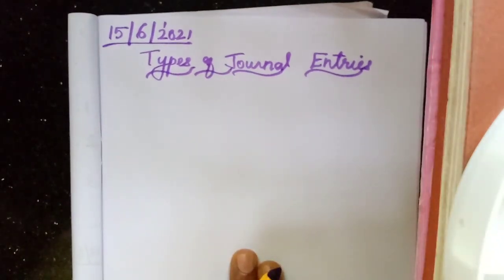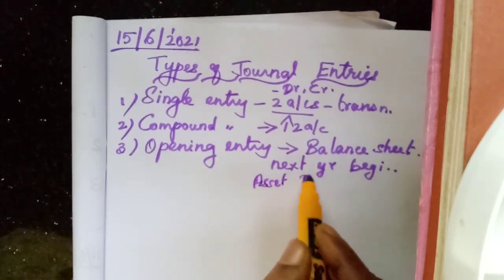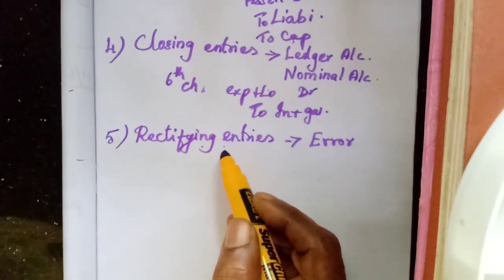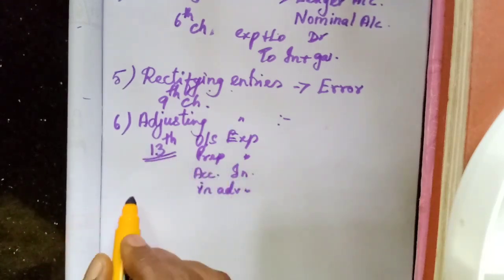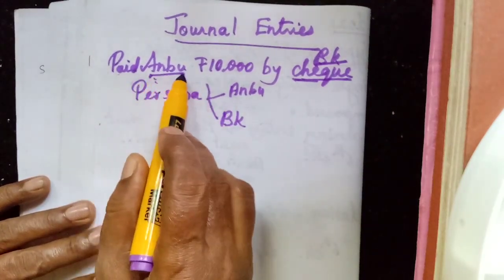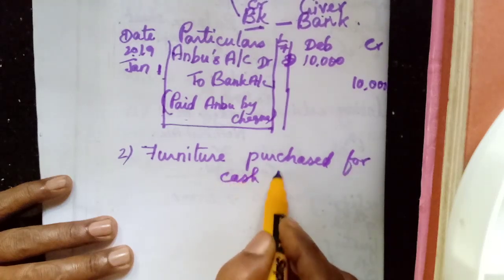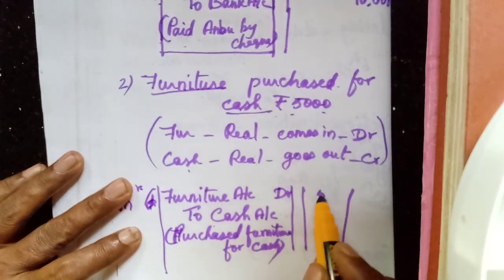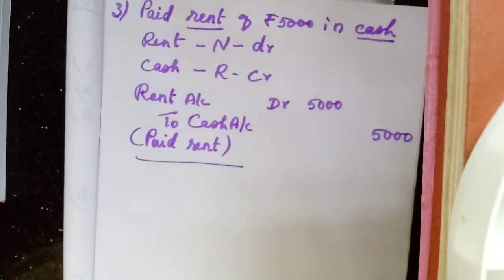Grade XI - Accountancy || Types of Journal Entries || Online Class, Bethlahem Matric School